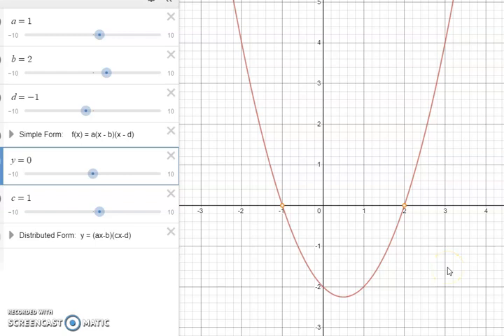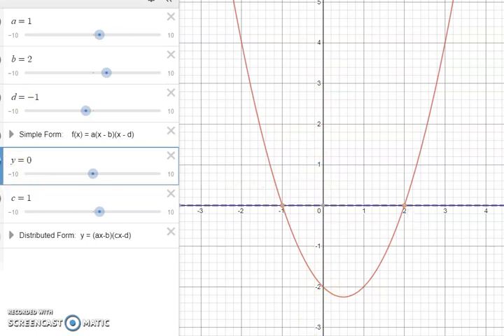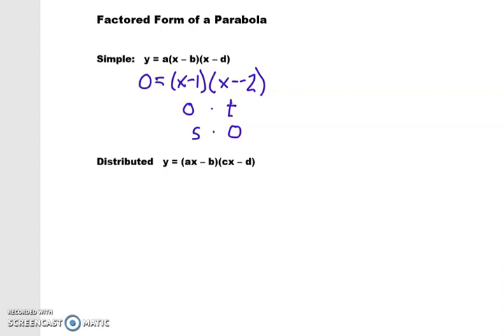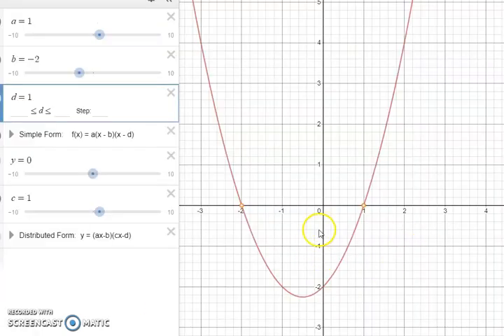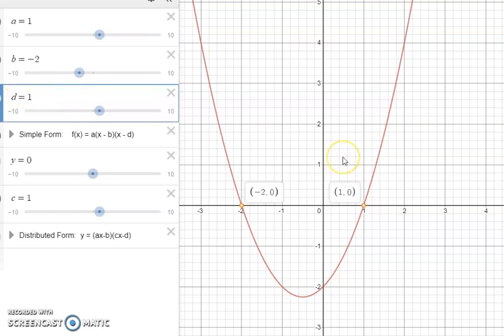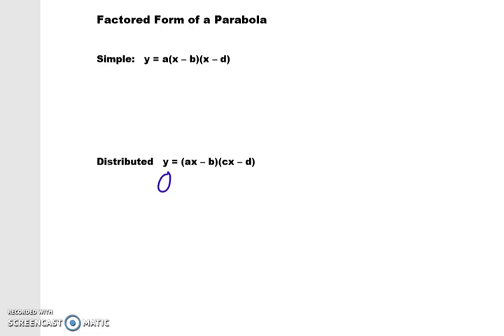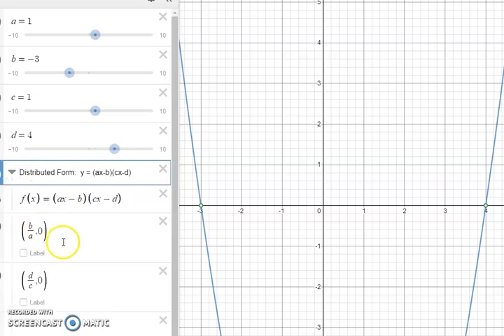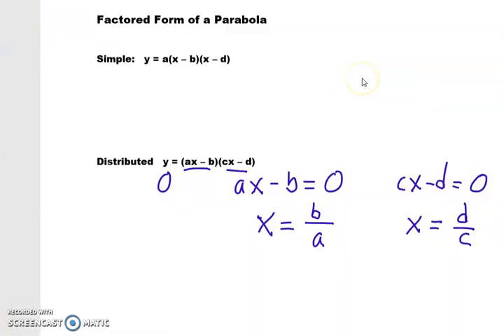Parabola Factored Form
How can you understand the constants in factored form?